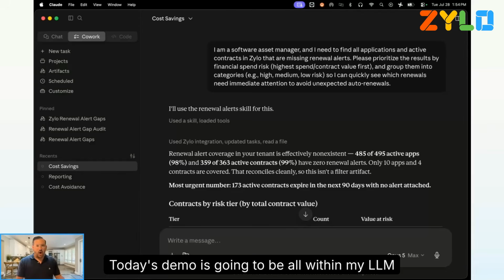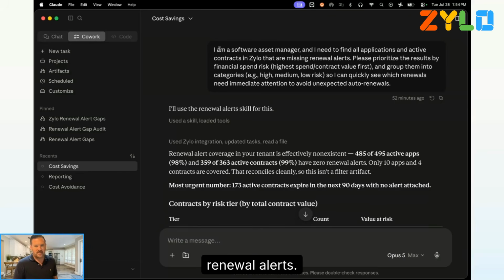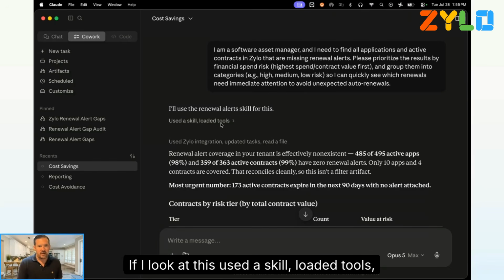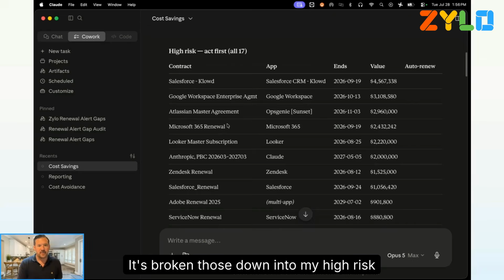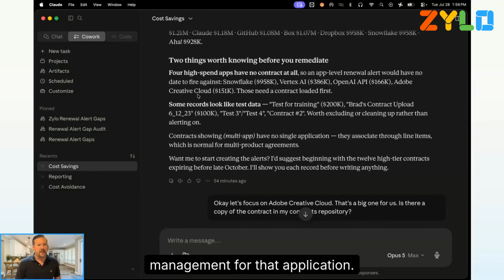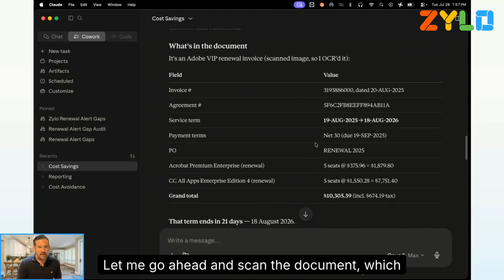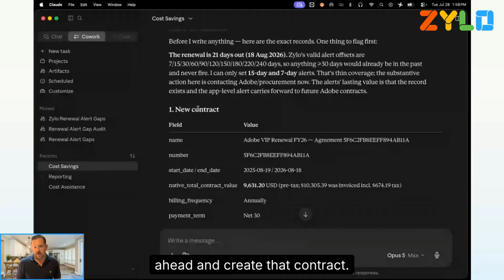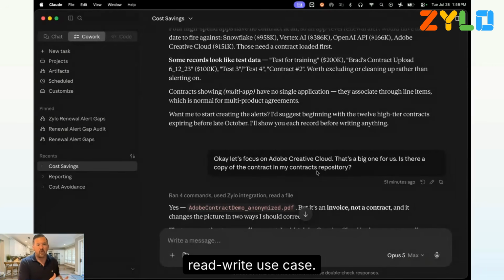Zylo MCP in Action: Claude Finds Missing Contracts and Fixes Them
485 of 495 active apps missing renewal alerts. That's the kind of gap Zylo's MCP can surface and fix in a single conversation with Claude (or any LLM for that matter).

This clip is a live demo of Zylo's MCP in action, run entirely inside Claude. Colin Clark walks through a real software asset management use case: finding contracts missing renewal alerts, prioritizing them by financial risk, then having Claude cross-reference a contract repository, flag data gaps, and actually create the missing contract and alerts in Zylo directly from the conversation.

What to expect:

- A live demo of querying and acting on Zylo data through Claude via MCP

- A real example of catching a costly compliance gap

- Both a read use case and a write use case, back to back

💡 Learn how to stand up your own program with The No-BS SaaS Management Playbook